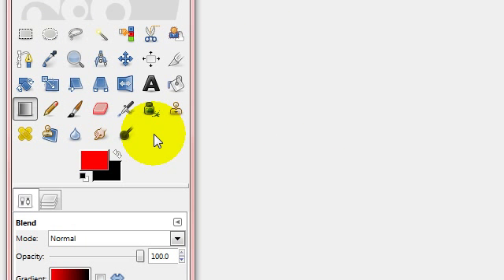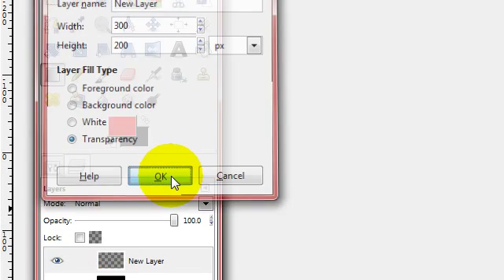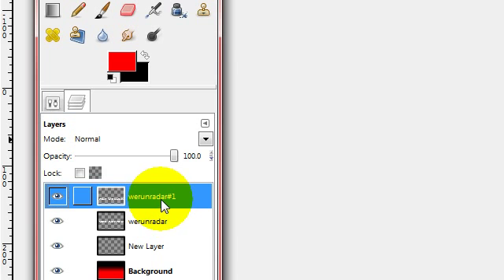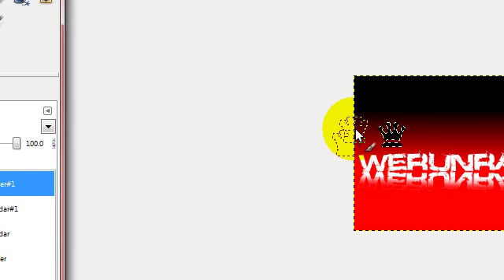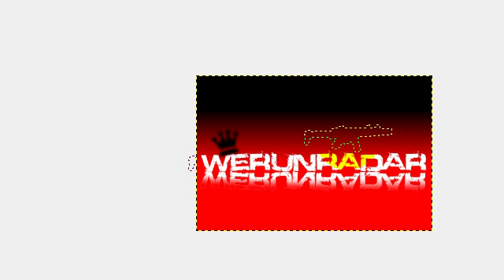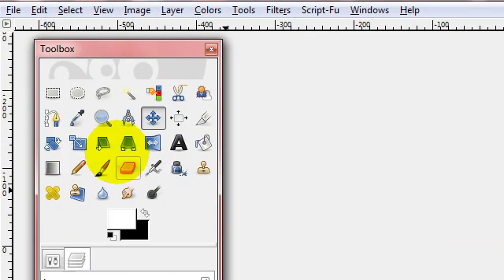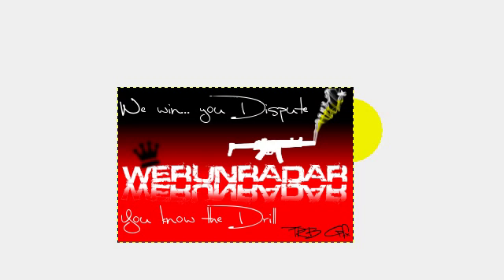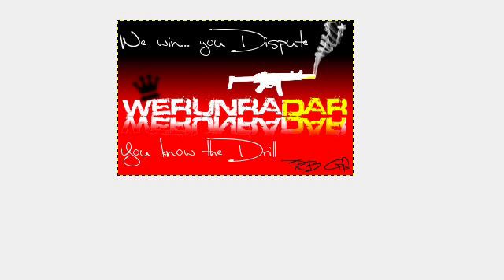How to make a gamebattles logo using Gimp 2.6 HD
sorry for the crappy audio

Search these names to find the brushes. im not sure where i found them but im pretty sure they were all from

the brush names are

set1.abr-003

submachine gun.abr-005

21 Smoke Brush.abr-003

most of them can be found by google searching the name